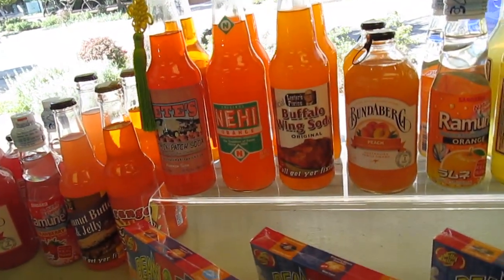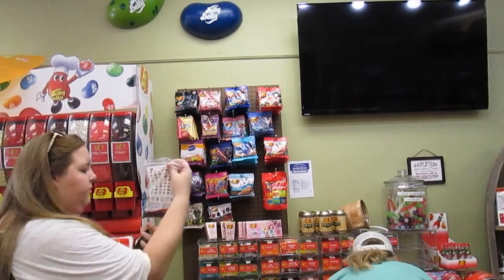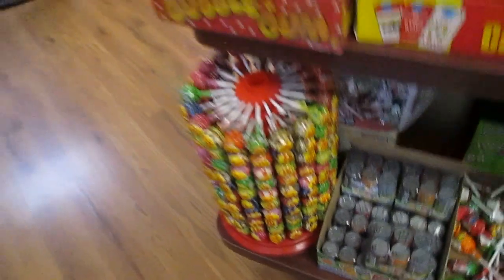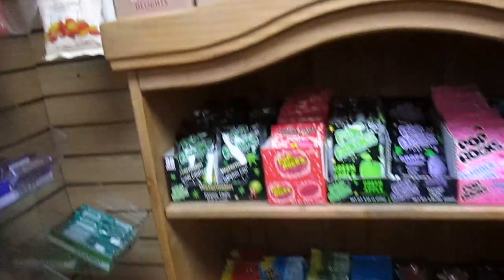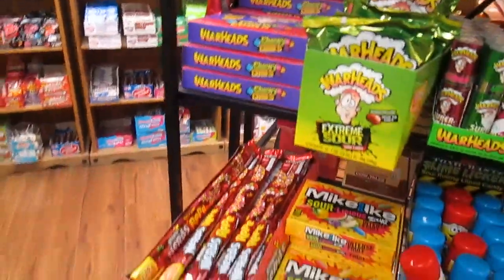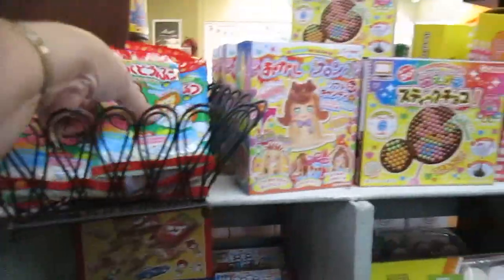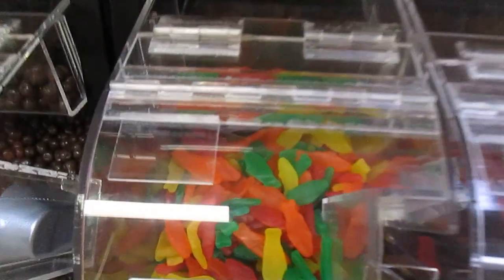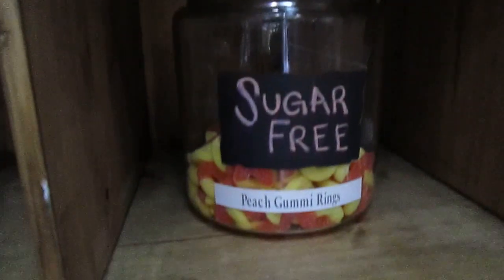Fabulous Candy Store!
Another wonderful Candy store located on Main Street in Grand Junction, Colorado.